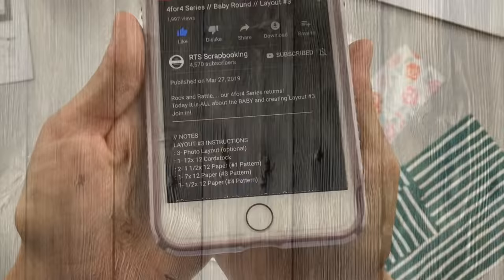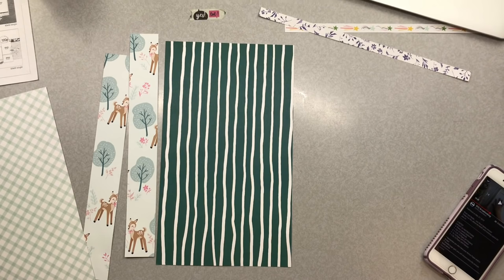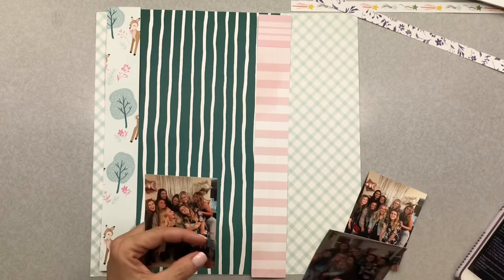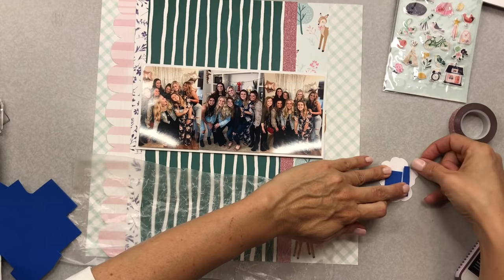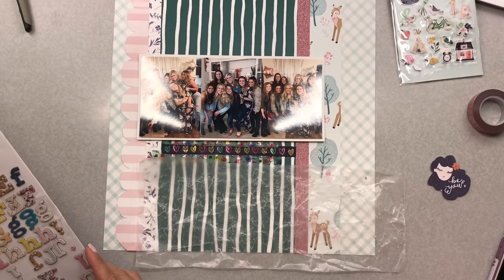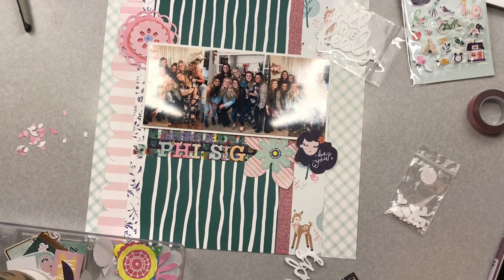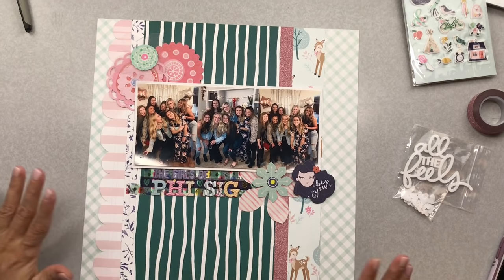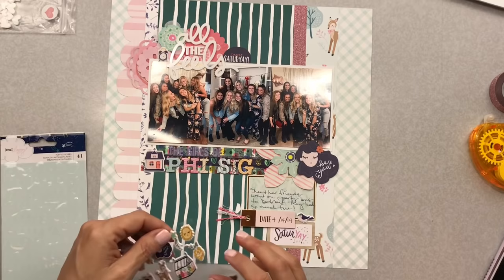4For4 Spring Series (RTS Scrapbooking) Layout 3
I so adore creating along with Janet in the RTS Scrapbooking 4For4 Series!  Thanks so much for inspiring us Janet!😍